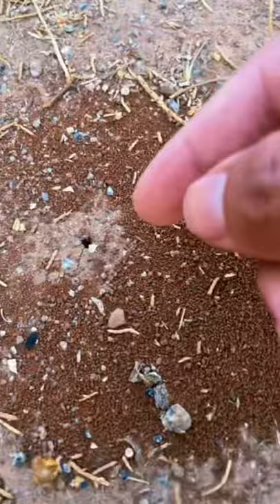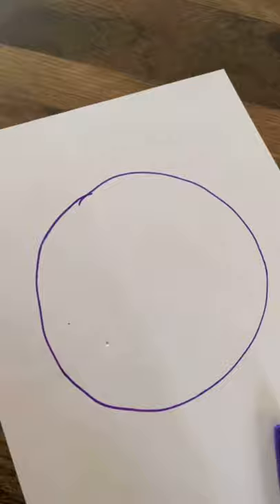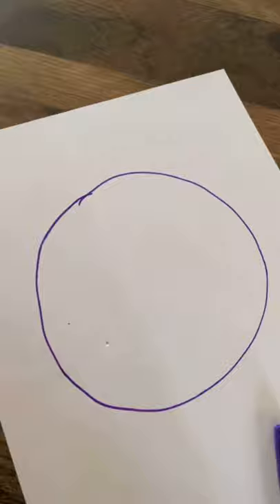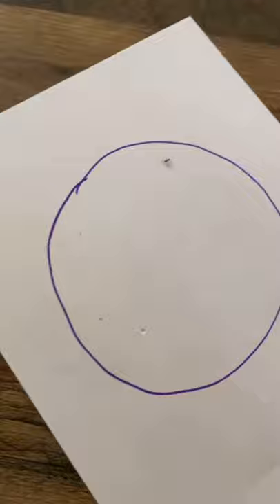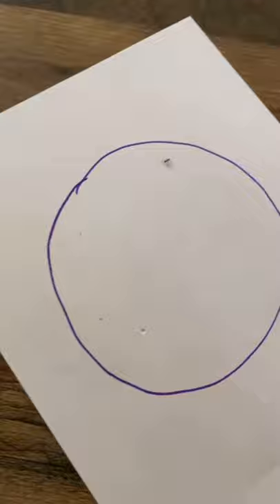Can You Actually TRAP An Ant In A Circle ⭕️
I wanted to put history to the test. can you actually trap an Ant in a drawn circle? it turns out your can actually trap an ant for a small amount of time until they get enough courage to walk threw it. make sure to like and subscribe for daily videos.